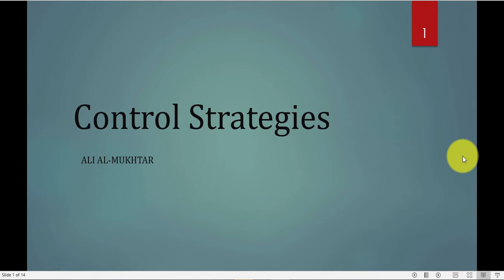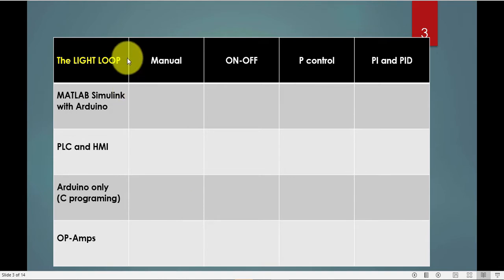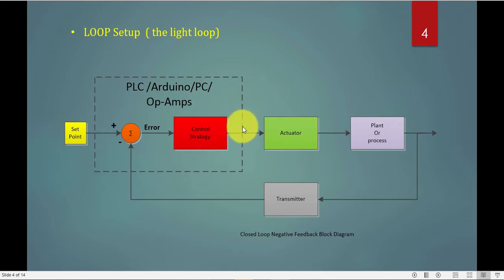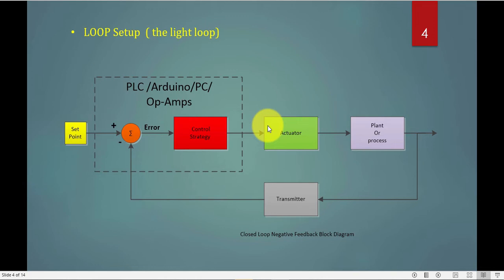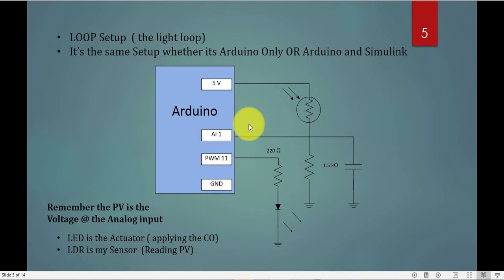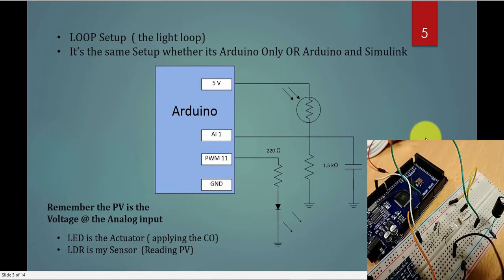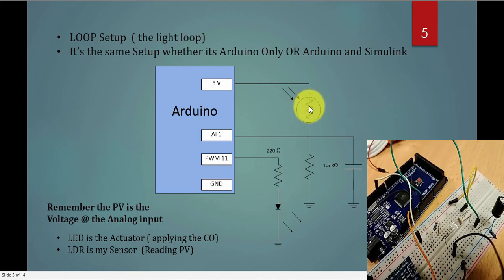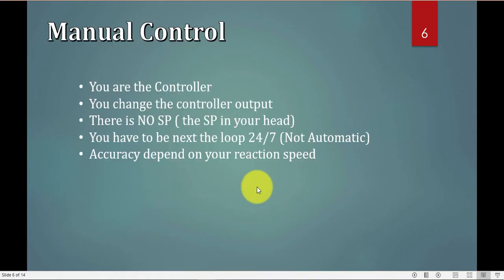Control Strategies in Process Control ( loop setup) Part 01